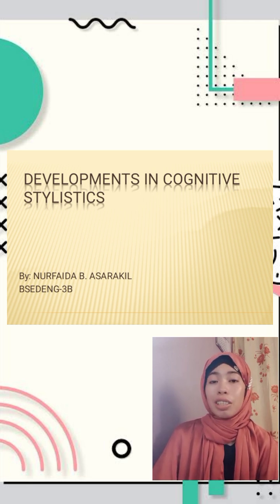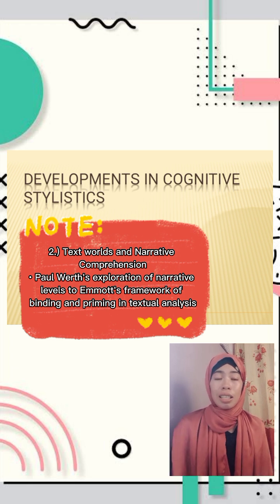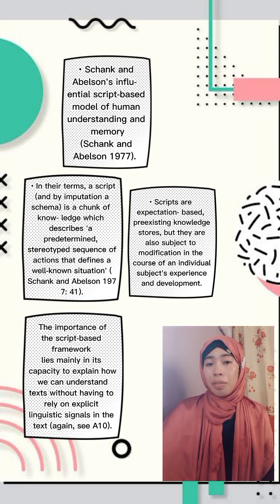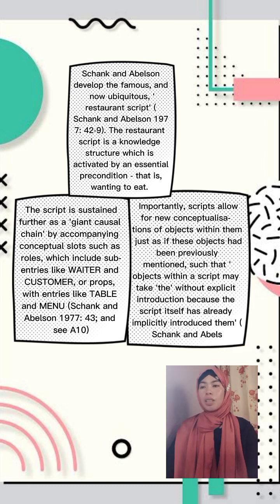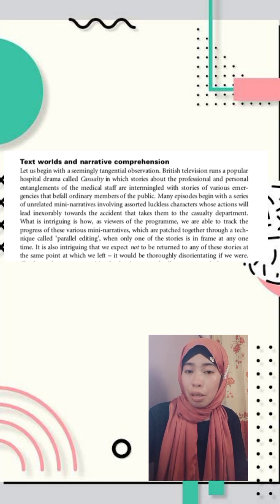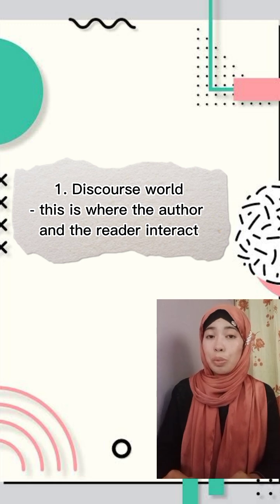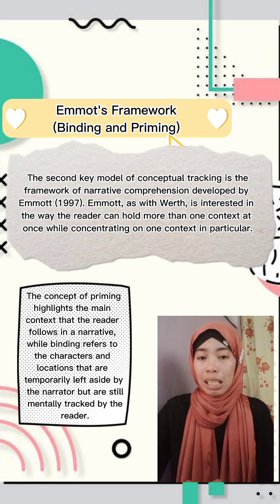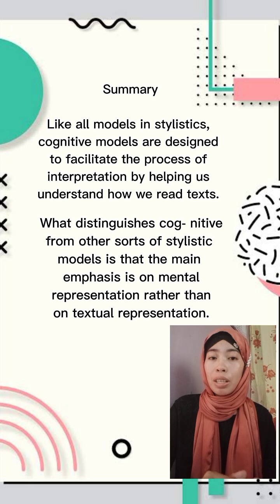DEVELOPMENTS IN COGNITIVE STYLISTICS - ELT 12 ( Asarakil, Nurfaida B. BSEDENG-3B)